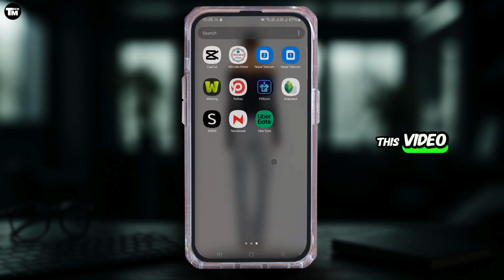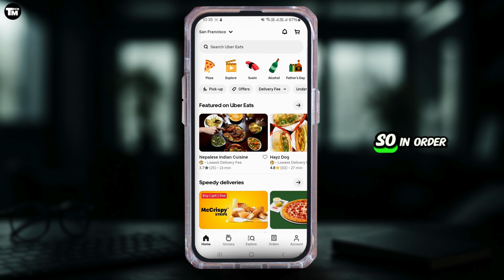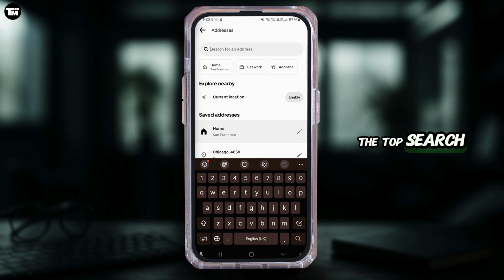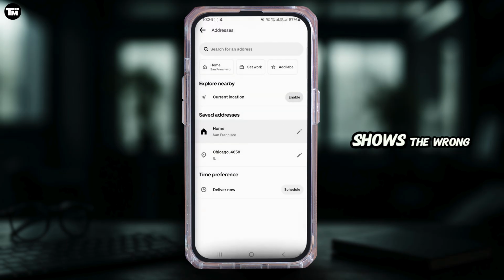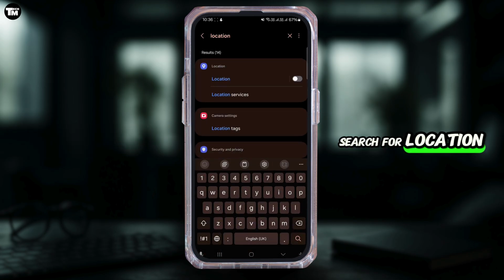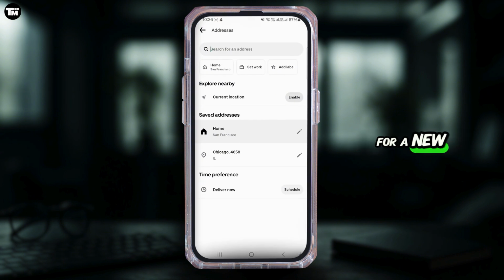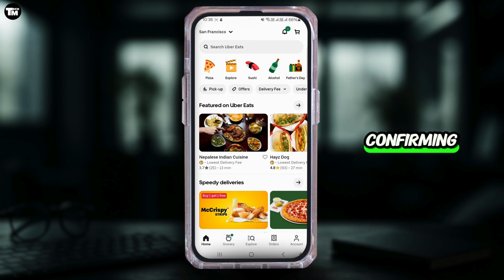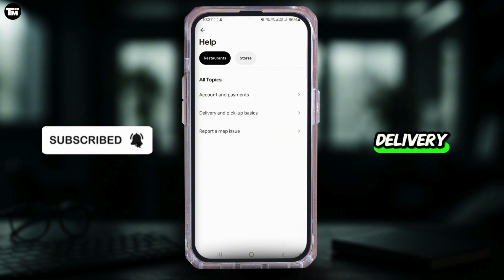How to Fix Uber Eats Address (Quick Fix)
Wondering how to fix your Uber Eats delivery address? In this video, we walk you through the only working method to update and correct your address on Uber Eats, step by step.

In this video, you’ll learn:

How to access and edit your delivery address in the Uber Eats app

How to format addresses to avoid validation errors

How to clear app cache and refresh location data

How to use the map pin feature for accurate placement

What to do if your address still won’t save and when to contact support

This method is straightforward, up-to-date for 2025, and uses official Uber Eats features—no third-party tools required.